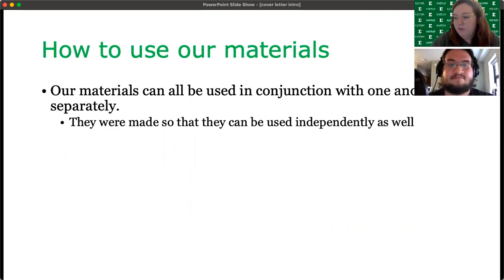What is a Cover Letter? Materials Introduction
Here we go over how to use our materials and request feedback from the client.